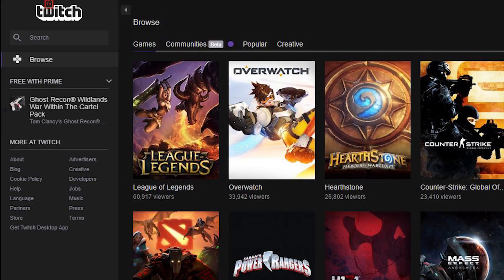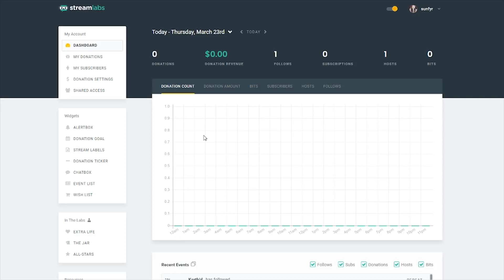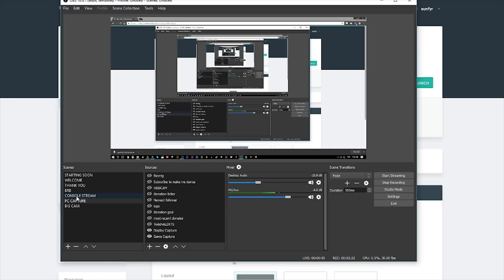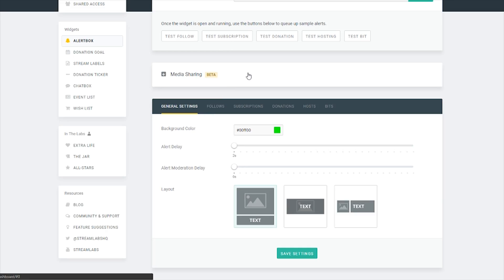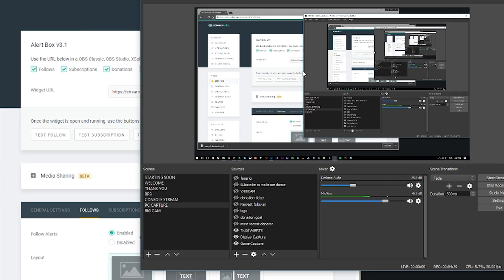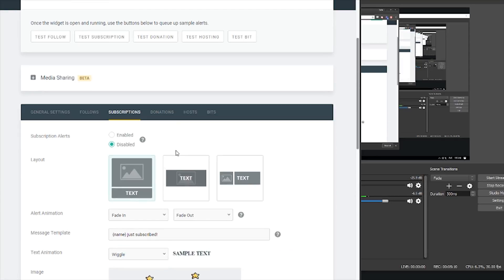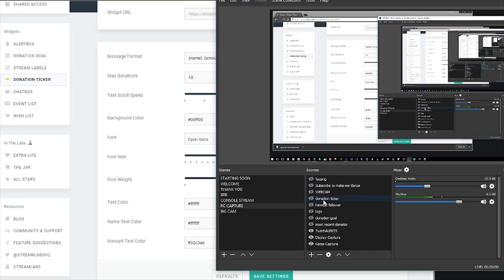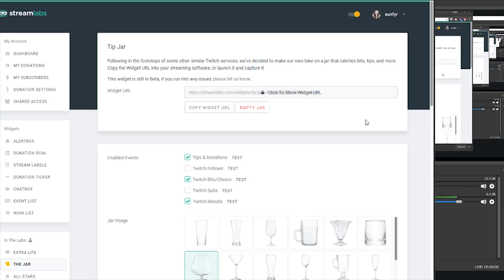How to set up Twitch custom GIF alerts on your stream!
Quick walk through to help you set up Twitch custom alerts on your stream to make it more fun! Hope this helps, happy streaming!